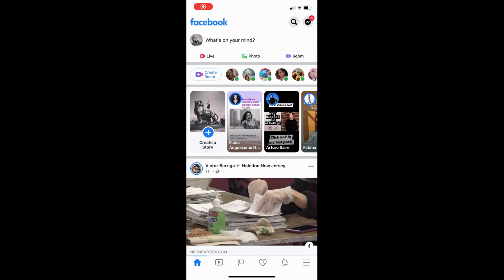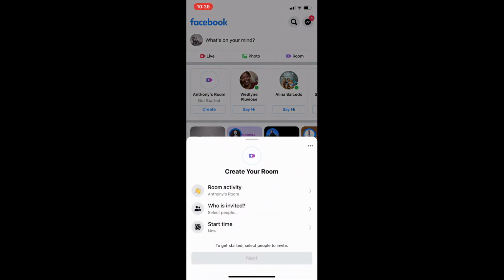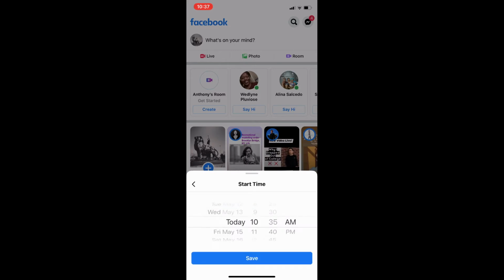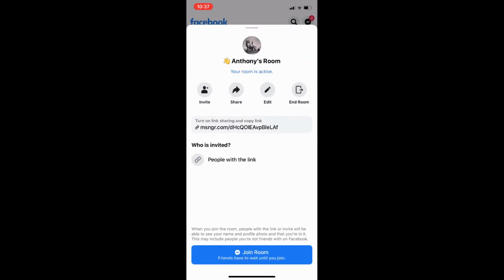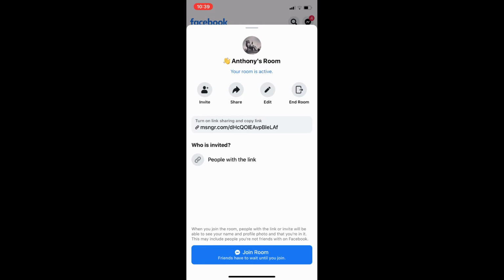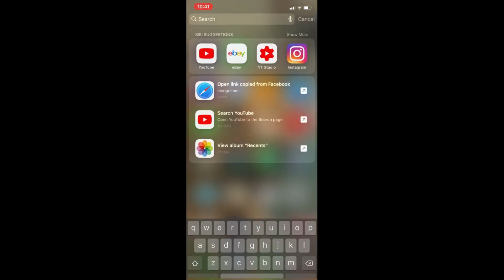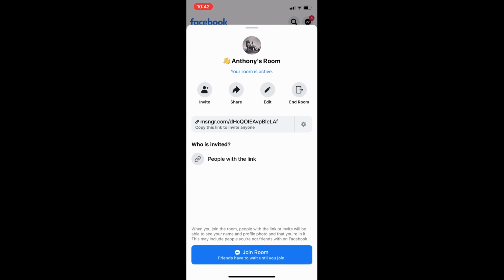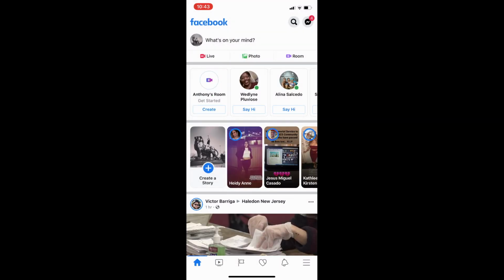What is Facebook Messenger Rooms - Create a Messenger Room Step by Step.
What is Facebook Messenger Rooms? Learn How to create a Messenger Room step by step. Could this be the Best Free Alternative to Zoom? Comment your opinion!

How to use Facebook Messenger Rooms using your iphone. My tutorial also describes how to send a link to people who do not have facebook or facebook messenger in order to use facebook messenger rooms and communicate on a global scale. I actually used my iphone so there is a direct POV as if you were using facebook messenger on your phone.

To View my ebay store

Comment your opinons on Facebook Messenger Rooms!